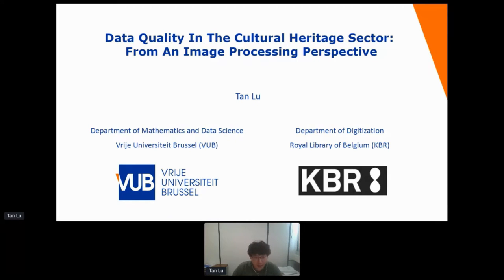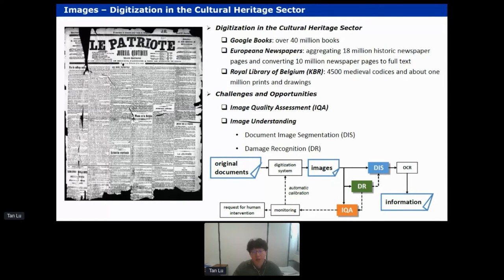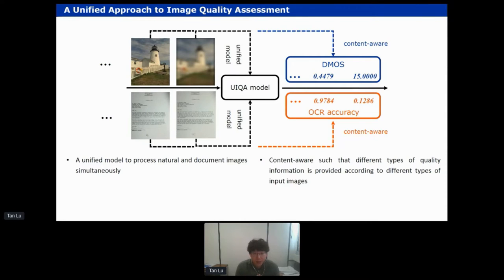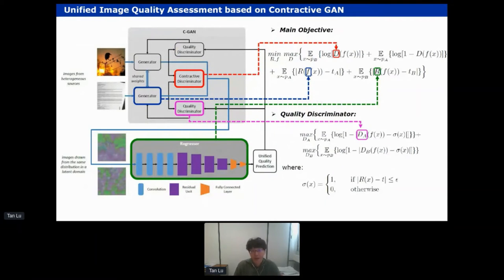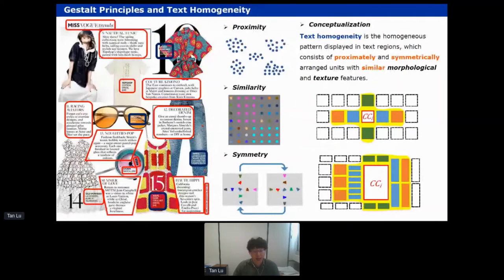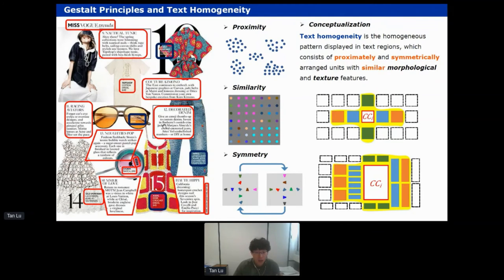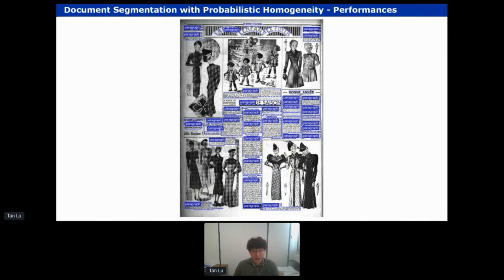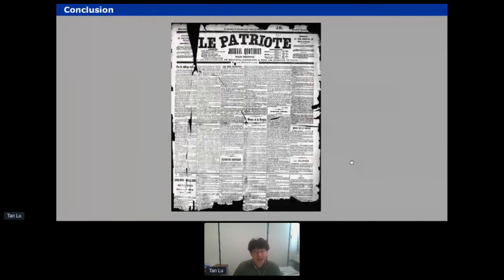Data Quality in the Cultural Heritage Sector: From an Image Processing Perspective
Tan Lu (Researcher, KBR / VUB) | 14/09/2021 | ADOCHS Study day on Image & Data Processing in the Cultural Heritage Sector

The rapid development of digital technologies has revolutionized the way original materials are being processed, where digital forms appear to offer advantages in, for example, storage and access. This has led to massive digitization of original materials (such as newspapers, manuscripts, paintings, etc.) especially in the cultural heritage sector. Converting to digital copies not only serves as a way to preserve valuable assets of our cultural heritage, but also provide the general public with easier access to these important materials. As an example, the KBR (Royal Library of Belgium)’s digitization of the Belgian Press 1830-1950 has produced rich resources in terms of document images of historical newspapers.On the other hand, we are still lack of sufficient means to properly process the huge amount of data, which often manifest as images, that are being produced from the digitization efforts.  One of the main focuses of the ADOCHS project is to investigate new techniques that can be applied for image processing in the cultural heritage sector. In particular, the problems of document image segmentation (DIS), image quality assessment (IQA) and document damage recognition (DDR) are being studied, where relevant results are discussed in this presentation.